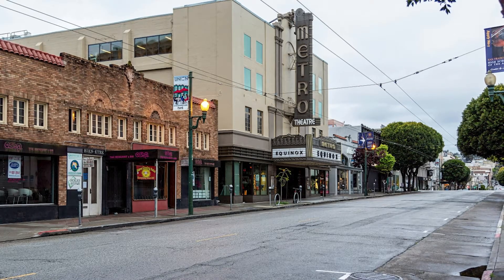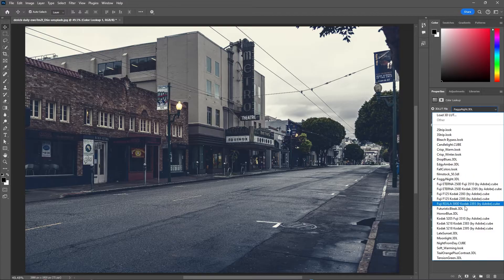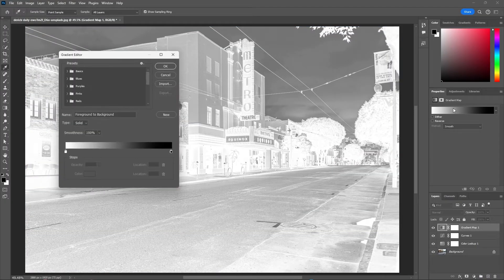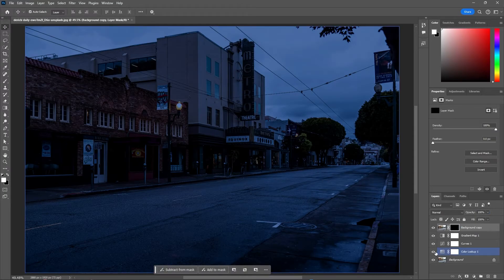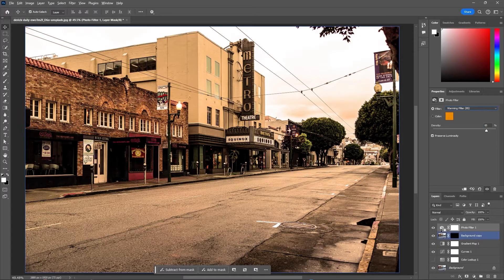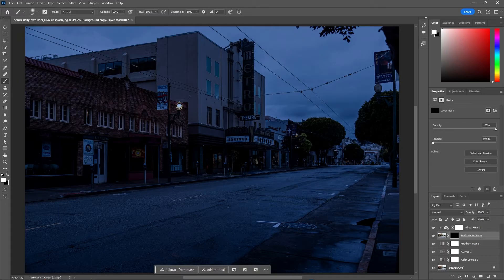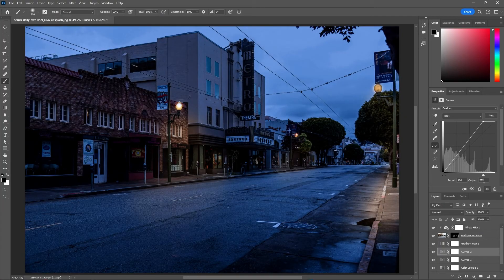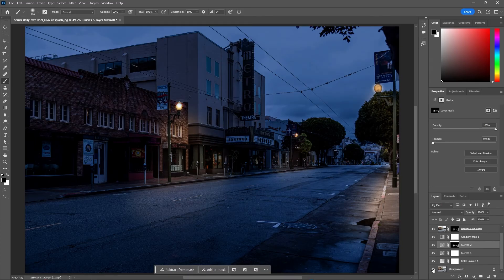Turn DAY Into NIGHT in Photoshop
A quick and easy way to turn your day scene into a night scene in Photoshop with realistic lighting effects.

Chapters:
0:00 Turn Day to Night in Photoshop
0:10 Add a Lookup Table (LUT)
0:24 Add a Curves
0:34 Add a Gradient Map
0:50 Duplicate Image
1:00 Add a Photo Filter
1:19 Paint in Lighting Effects
1:45 Add Curves for More Shine